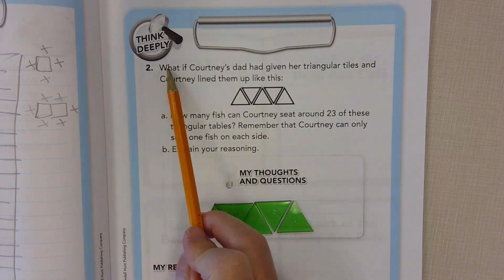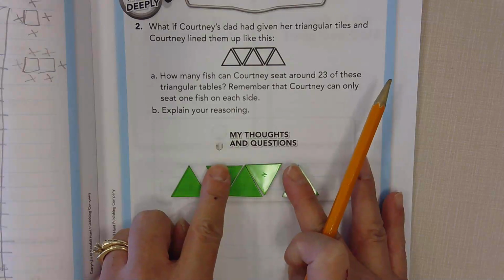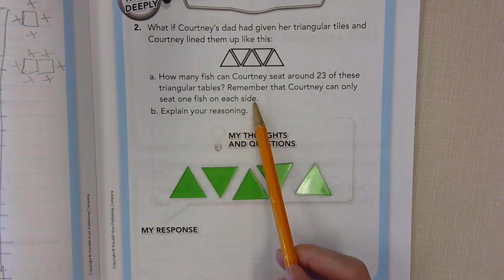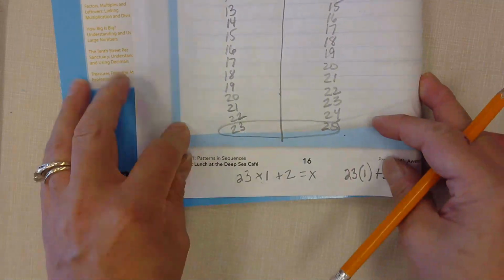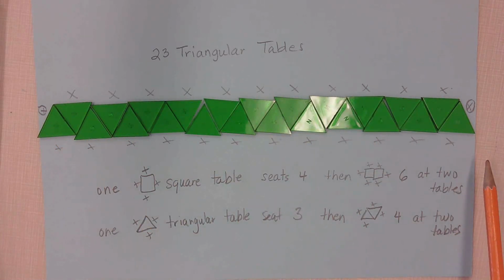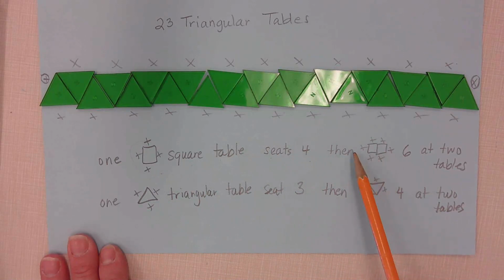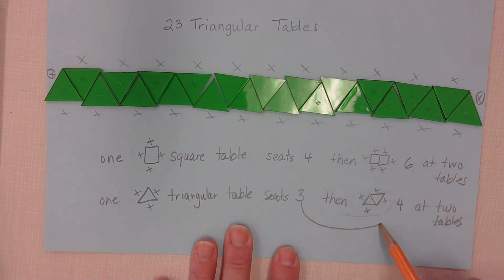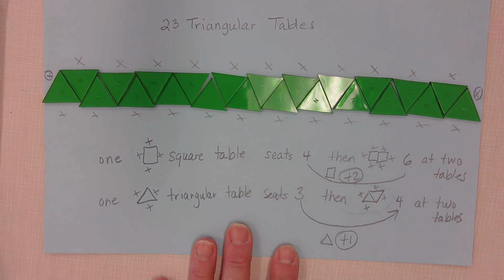Awesome Algebra page 15 Lunch at the Deep Sea Cafe TD2